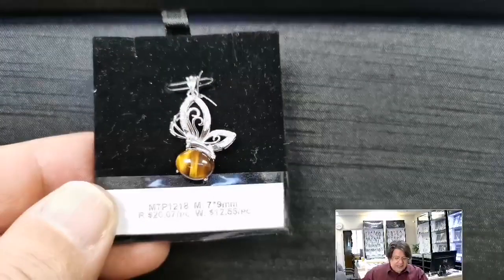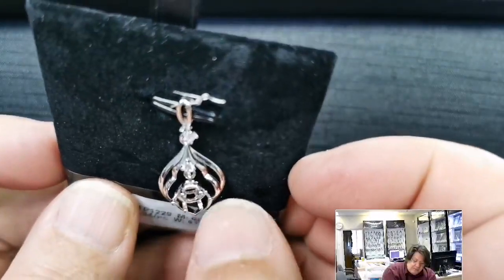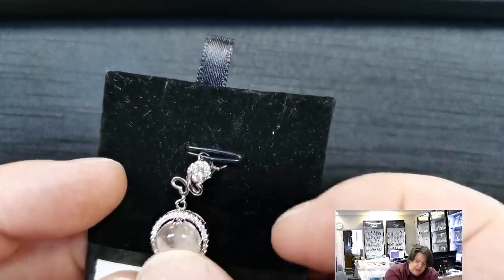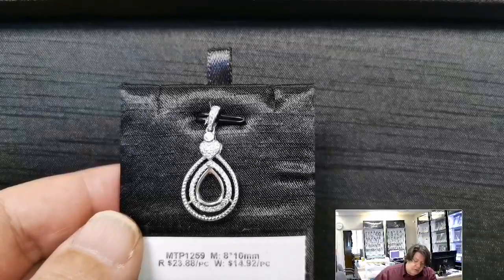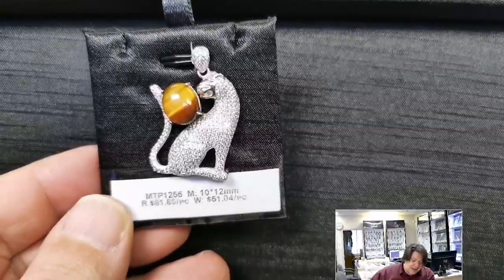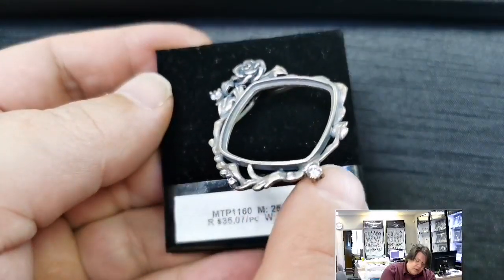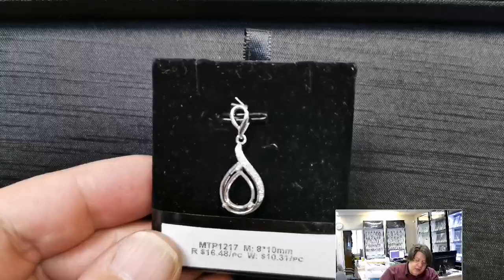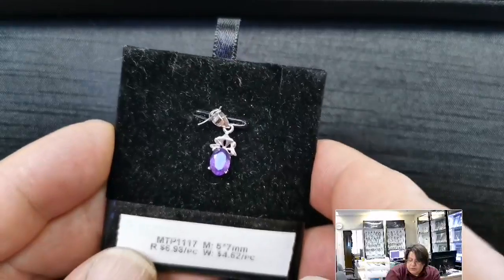SilviaFindings Facebook LIVE Showroom EPISODE 36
EPISODE 36 Showcases sterling silver pendant settings